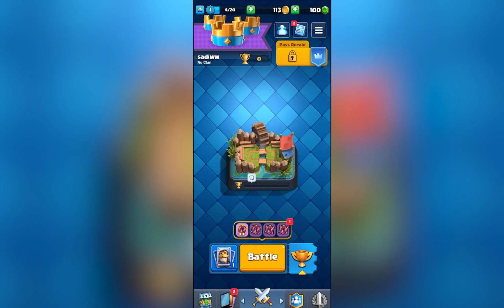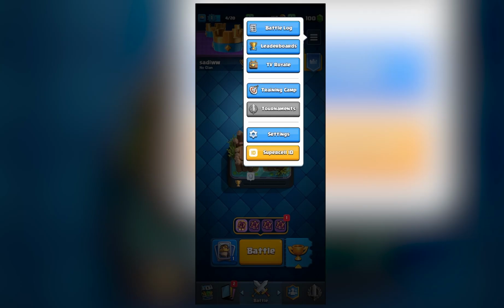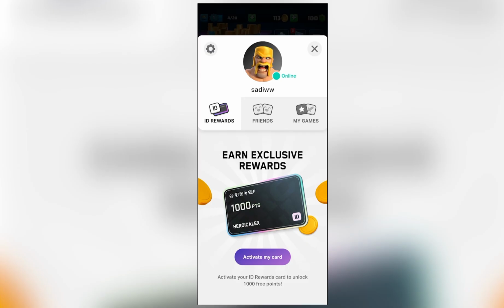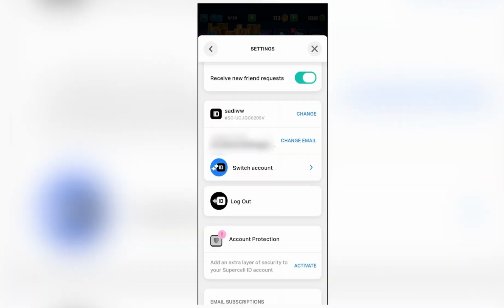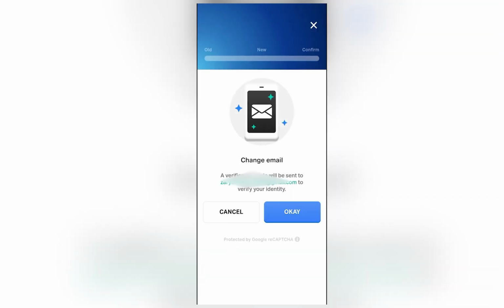How to Connect Clash Royale to Google Play (2025 Update) | Quick & Easy Tutorial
Learn how to connect Clash Royale to Google Play in this 2025 quick & easy guide! Sync your progress, save your account, and link your Supercell ID with Google Play for seamless gameplay on any device.